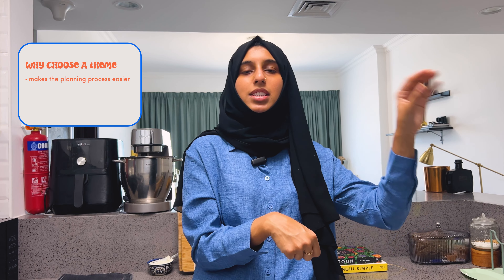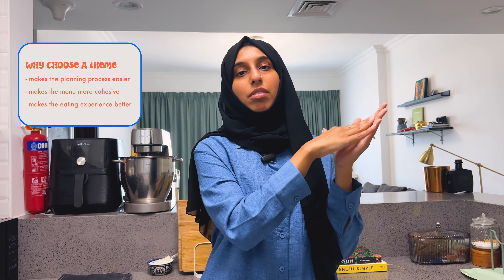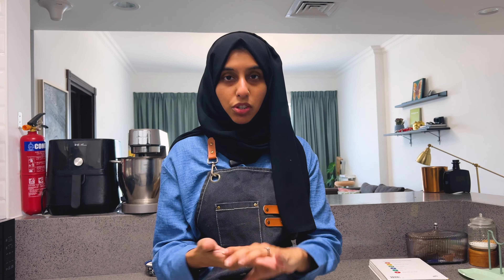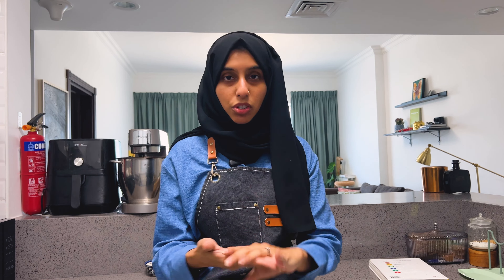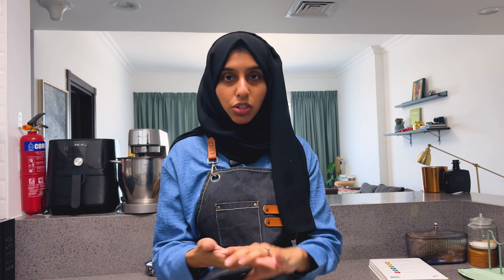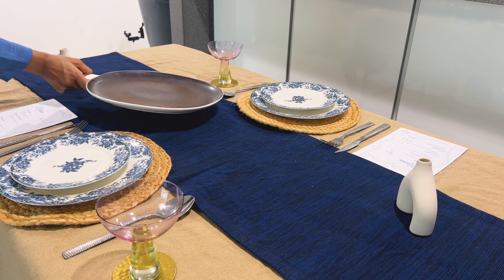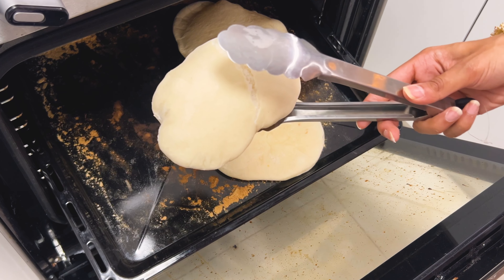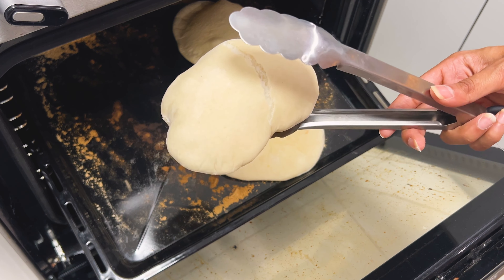Host an at-home date night with me | hosting & cooking tips for a party, easy middle-eastern recipes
Every year, I host an elaborate date night at home for our anniversary. It's one of my favorite traditions! I go all out and plan an entire menu, setup the table, light the candles, and my husband and I have a wonderful dinner.

This year, for our third anniversary, I planned a Palestinian-inspired menu from Yasmin Khan's cookbook Zaitoun, and everything turned out amazing±

Come along with me as I cook the four-course dinner, I'll also give you loads of hosting and cooking tips along the way, and of course the recipes for everything I cooked!

Links:
Zaitoun by Yasmin Khan
SIMPLE by Ottolenghi

Intro: (0:00)
Hosting tip 1 (1:35)
The menu (3:06)
Making the cheesecake (7:07)
Marinating chicken for Mussakhan (11:07)
Making the hummus (14:28)
Making the Arabic bread dough (17:18)
Setting the table (19:04)
Shaping and baking the bread dough (19:57)
Making the Batata Harra (21:40)
Making the mocktail (22:29)
Finishing touches (23:06)
Finishing the cheesecake (24:00)